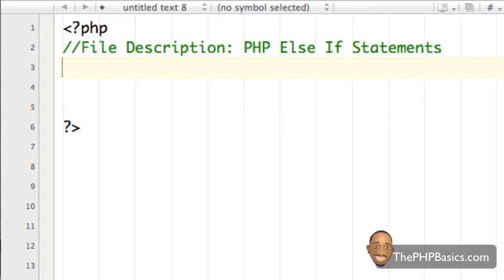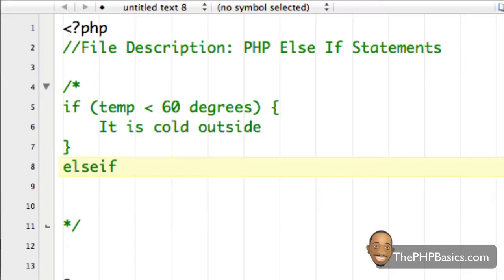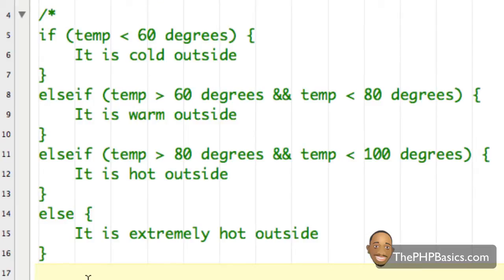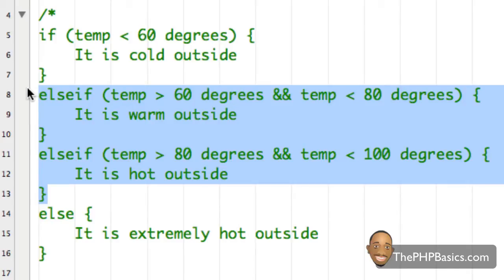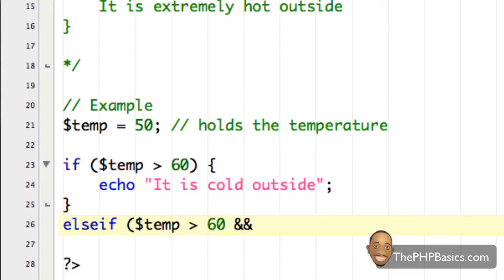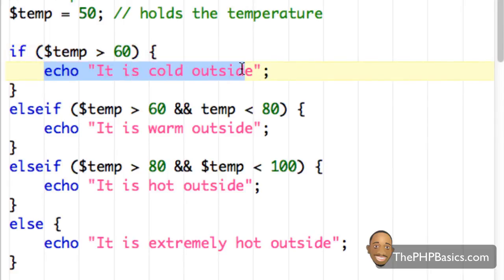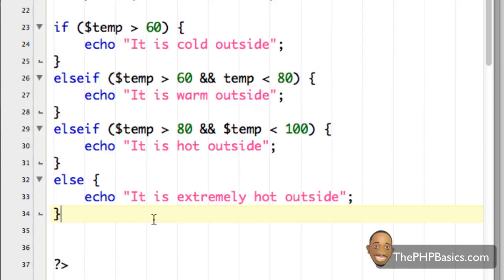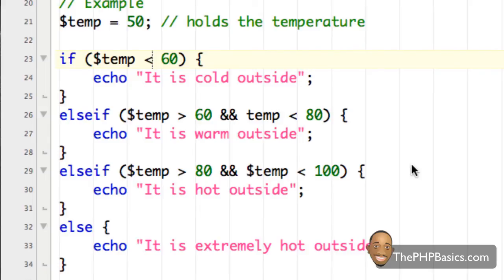Tutorial 13 - PHP Else If Statement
Robert explains how to create and use PHP elseif statements.